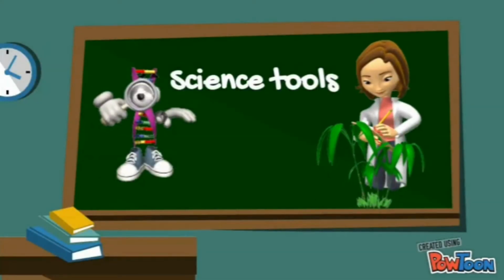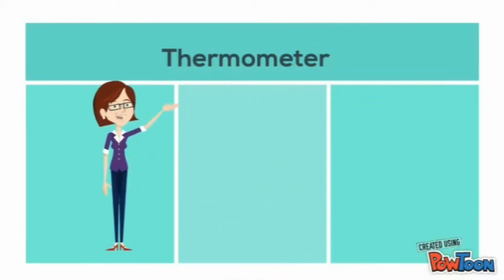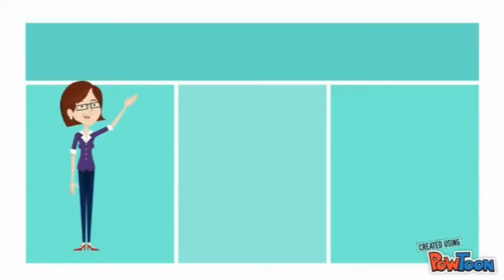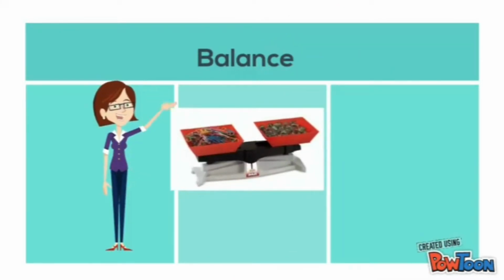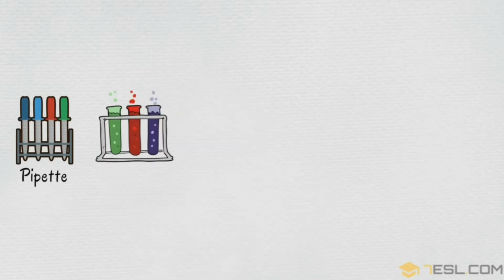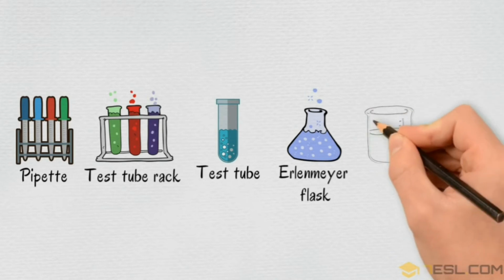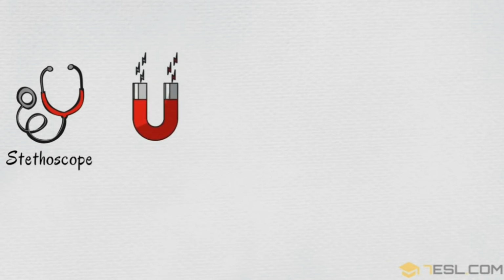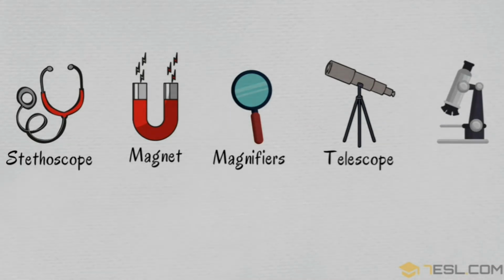Science for Primary Student | Introduction to Laboratory Tools